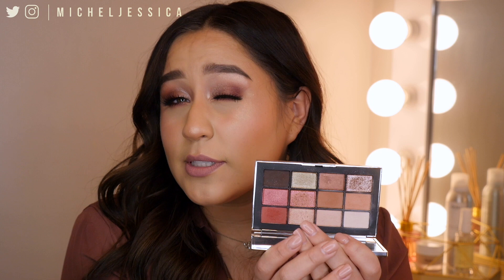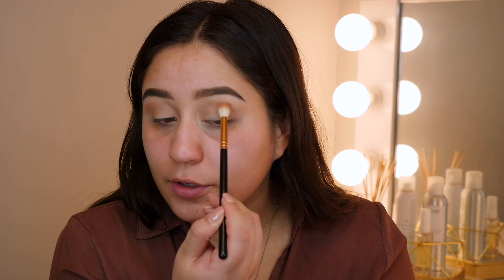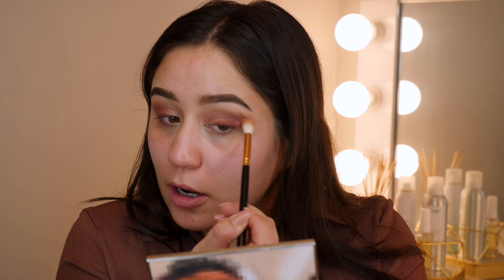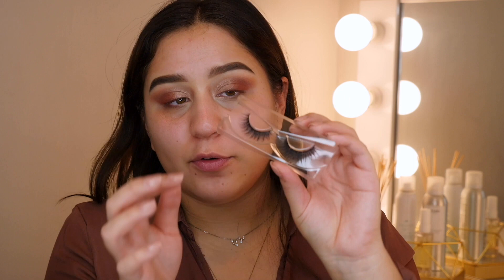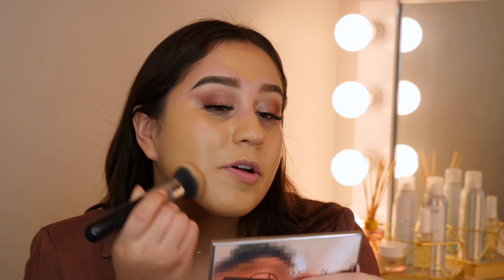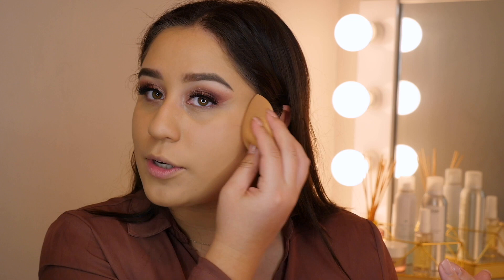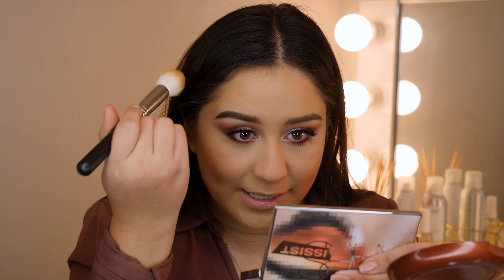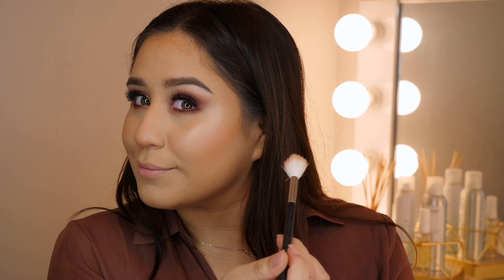NARS WANTED PALETTE 😍 | Full Face of NARS + Soft Holiday look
Happy Holidays! 🎄

Here’s a last minute makeup look I did using mostly NARS cosmetics. Freaking love!! Obsessing over this palette lately & I think you should try it out!

Products Used:
NARSissist Wanted Eyeshadow Palette
NARS Radiant Creamy Concealer in shade Custard
NARS Sheer Glow Foundation in shade Barcelona
NARS Blush in shade Orgasm
NARS Pore & Shine Control Primer
Estée Lauder Bronze Goddess Bronzer
Dose of Colors liquid lip in Lazy Daisy

vv I post on other things too!! vv

USE MY CODE: " micheljessica20 "